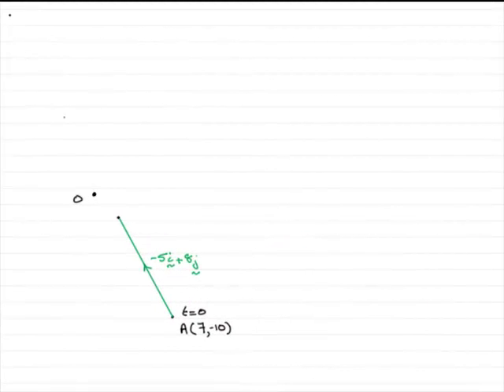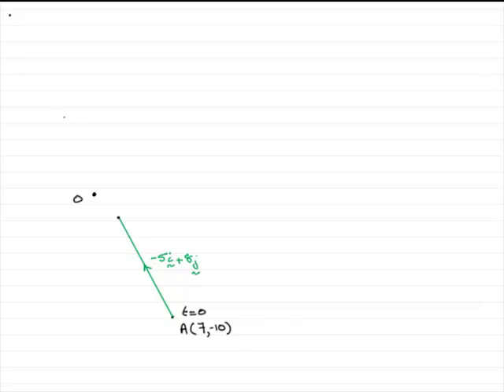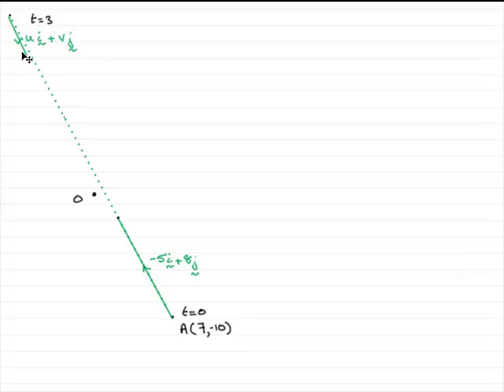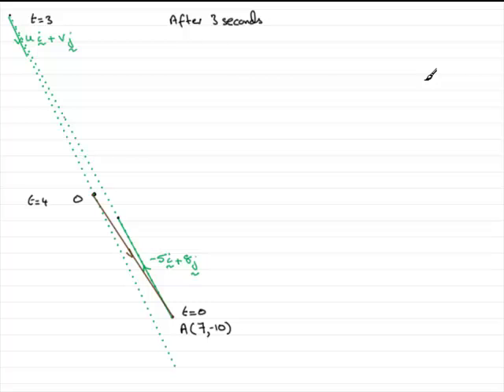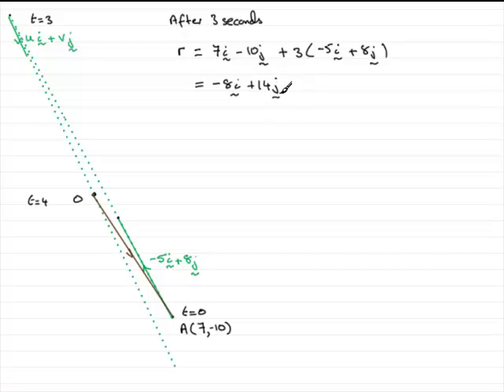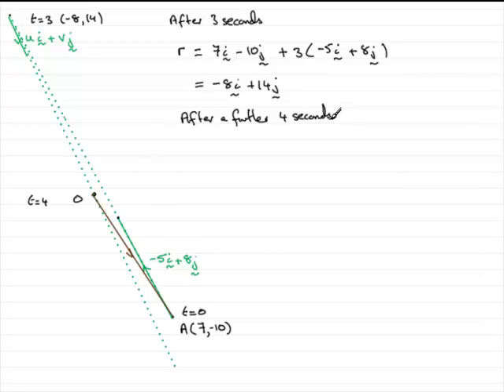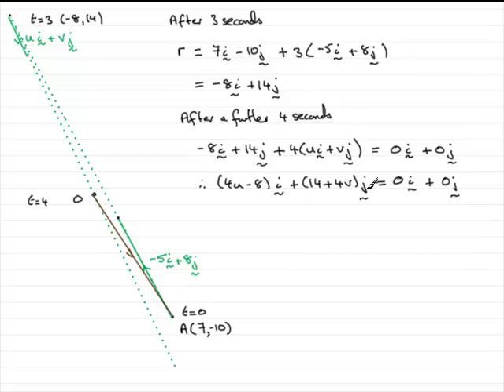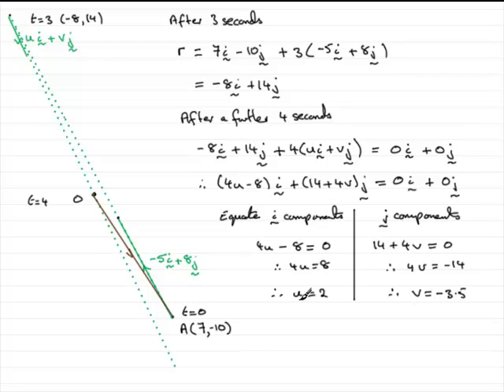A-Level Edexcel M1 January 2008 Q6(c) : ExamSolutions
Worked solution to this question on vectors. To see the question go to ExamSolutions